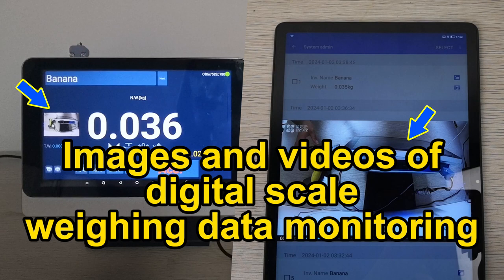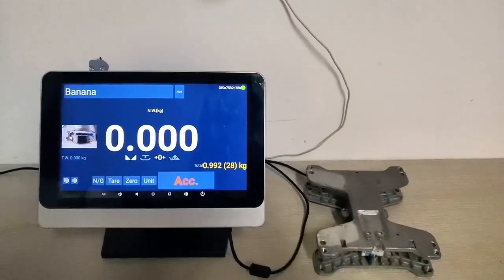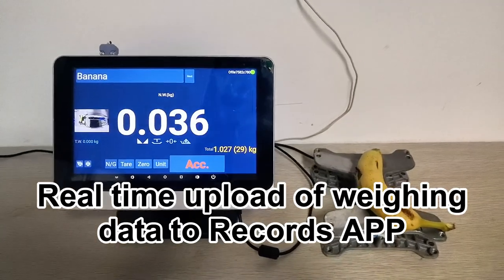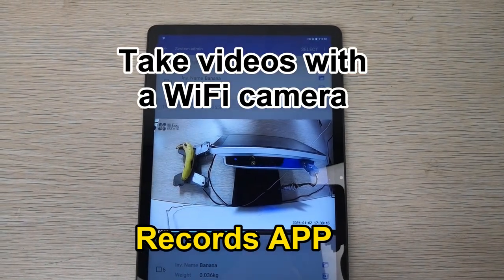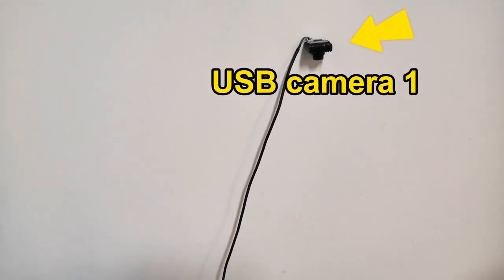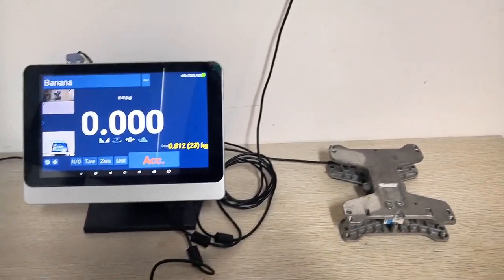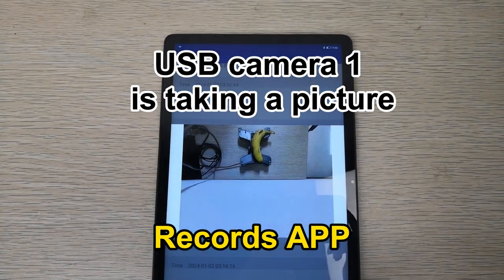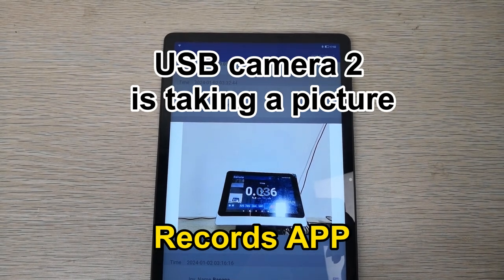Images and videos of digital scale weighing data monitoring - APP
Our products are about all kinds of weighing solutions.
I must say that we are the most creative company on scales in China,not one of .Our products range from small to huge weight applications.
I do trust that you will like our products once you step in.
Here comes my websites that you might be interested in.